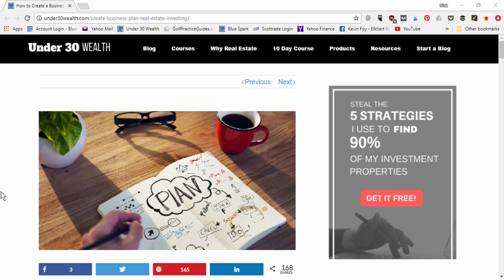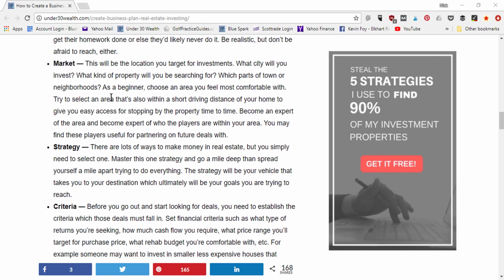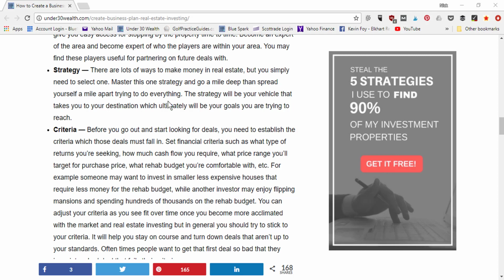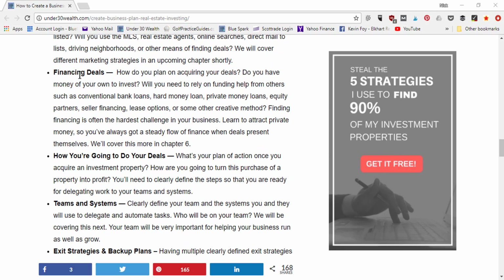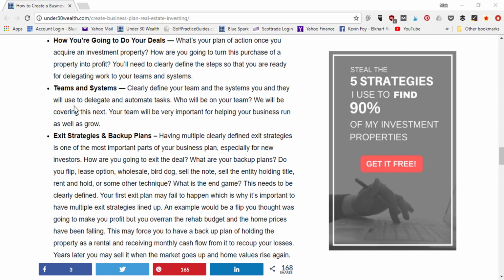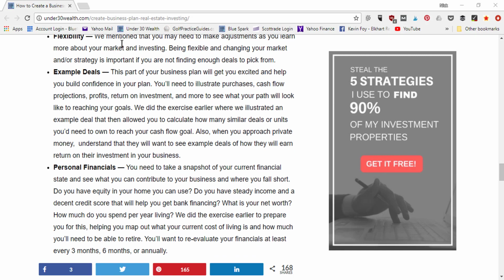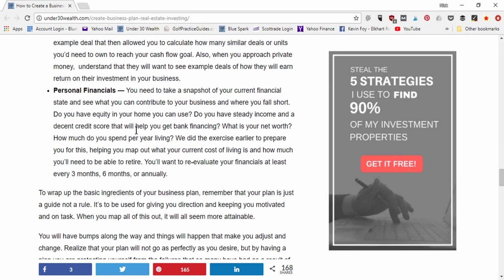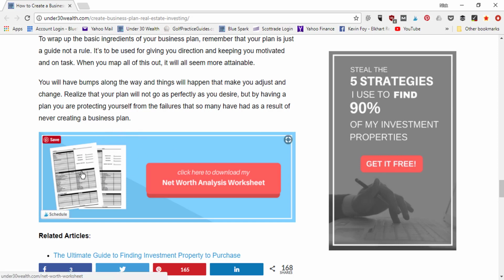Real Estate Investing Business Plan for Beginners (Free Checklist)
Do you have a business plan? Before I got started investing in real estate I wrote out a basic business plan template to help me see my goals, my processes, and systems I wanted to set up in my rental property business. It helped me acquire 3 rental properties (single family, 3 unit, and 5 unit) by the age of 24, bringing in almost 6 figures in rental income. I'm a big fan of planning out your business strategy and setting goals.

Real Estate Investing School is my step by step training course. Here's a breakdown of some of the content you'll find inside:
- Module 1: Laying the Foundation
- Module 2: The Investor Mindset
- Module 3: Building Your Team
- Module 4: Saving Money to Fund Deals
- Module 5: Credit Scores
- Module 6: Legal Entities
- Module 7: Money Making Strategies
- Module 8: Property Types
- Module 9: How to Research the Market
- Module 10: Finding Deals (Marketing)
- Module 11: Analyzing the Deal
- Module 12: Financing the Deal
- Module 13: Getting the Deal Under Contract
- Module 14: Property Management
- Module 15: Exit Strategies (Selling)

Huge resource library full of hundreds of training videos to teach you real estate investing, personal finance, marketing a side hustle, and more.

My name is Nick Foy and I got started investing in real estate in college at age 20. My first property was a 4 bed/2 bath rental which then helped me afford my next property, a 3 unit apartment building at age 22. I added my third property at age 24, a five unit apartment building,  but decided to let that one go to hoard cash for a downturn in the economy. Then purchased more property the following years and recently finished a flip with $75,000 of profits.